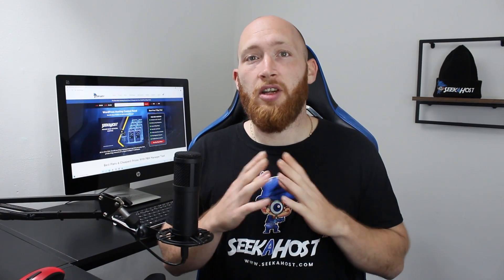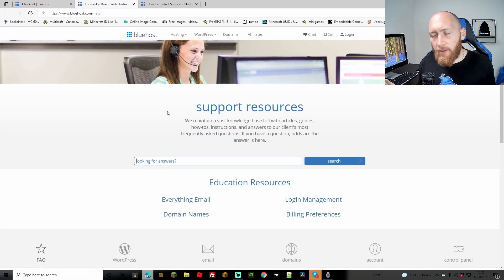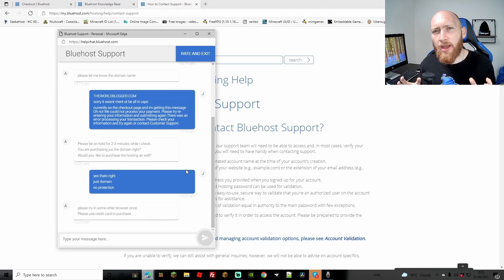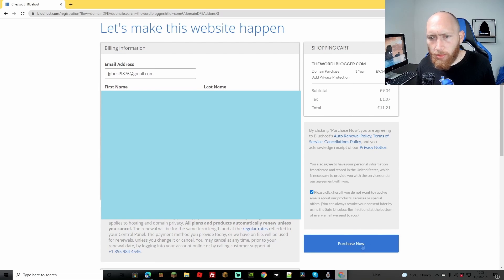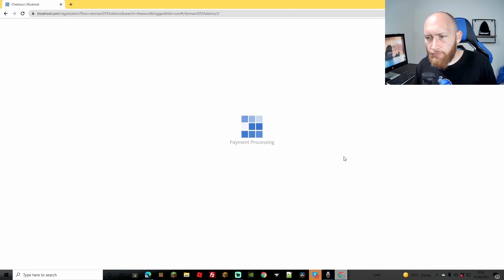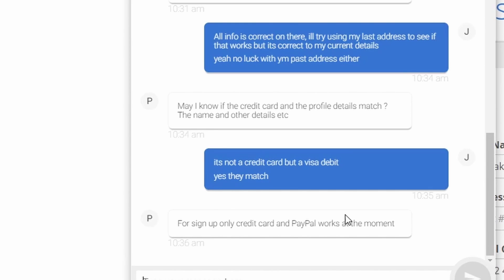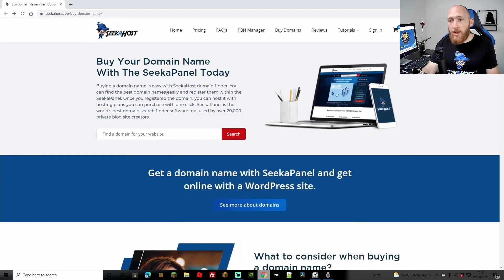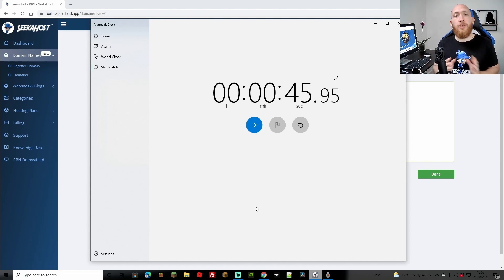Bluehost Alternative Best Domain Registration with Hosting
We take a look at domain hosting with Bluehost and what Bluehost alternatives we can use.

Firstly we try to purchase a domain to use but after many unsuccessful attempts we show you how fast you can register a domain with SeekaHost using the SeekaPanel dashboard.

Song: Xenogenesis
Artist: TheFatRat